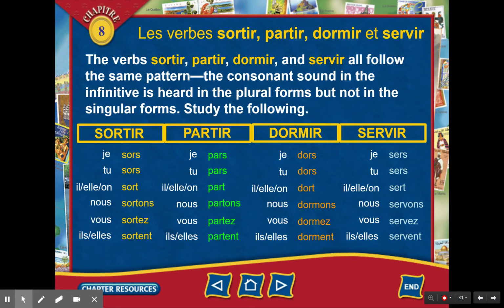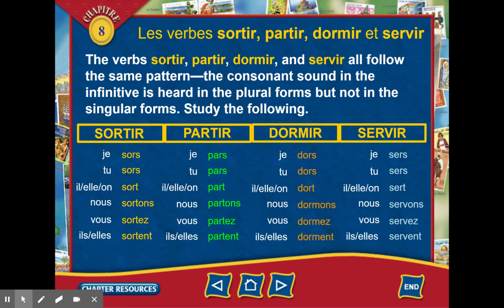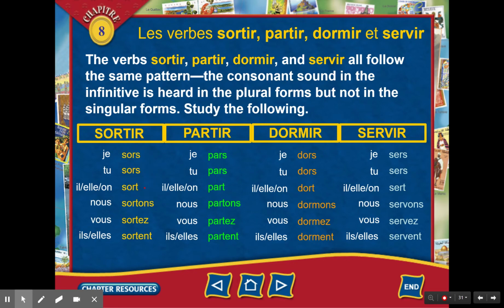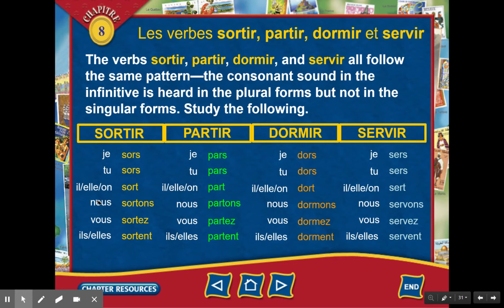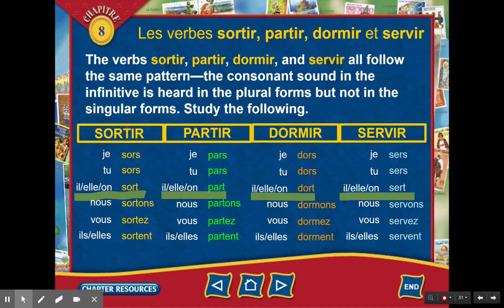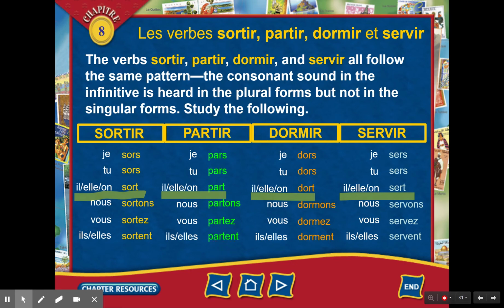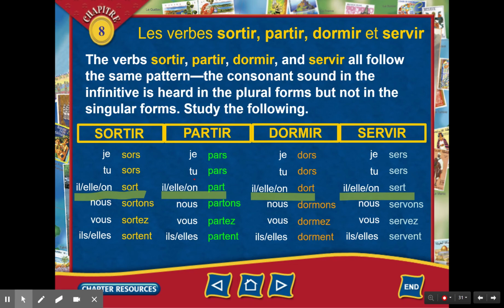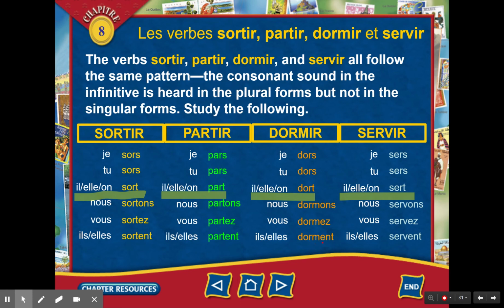Irregular IR verbs